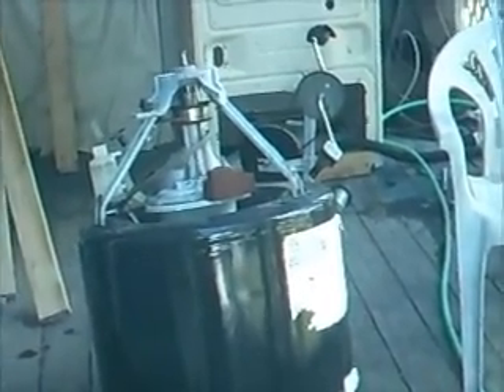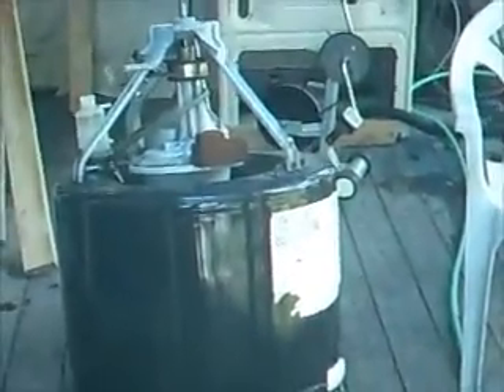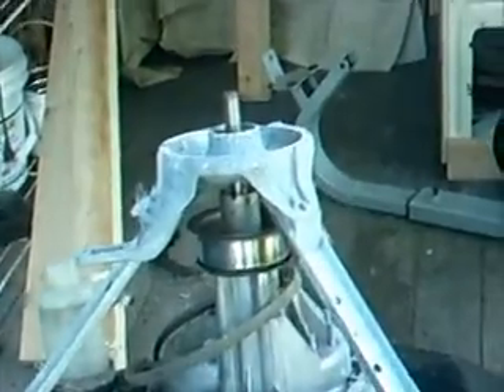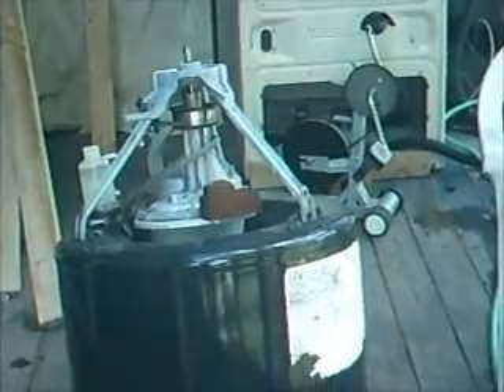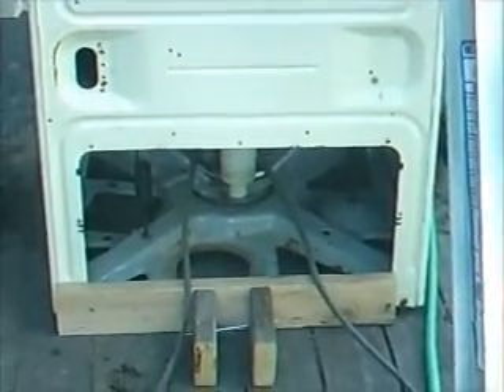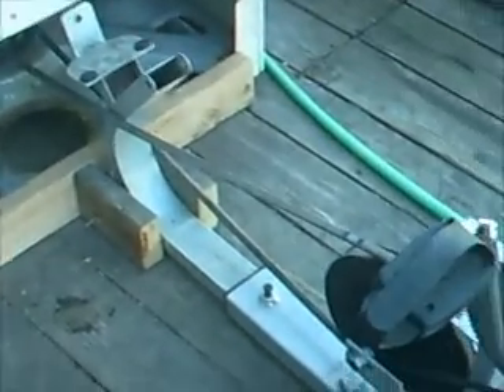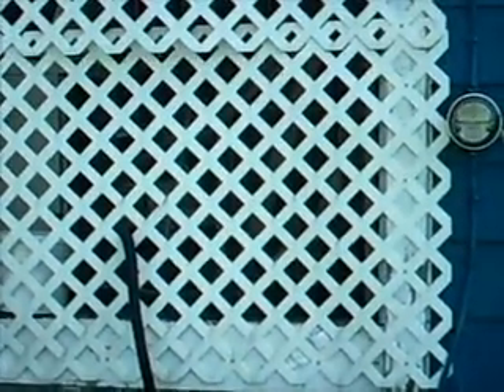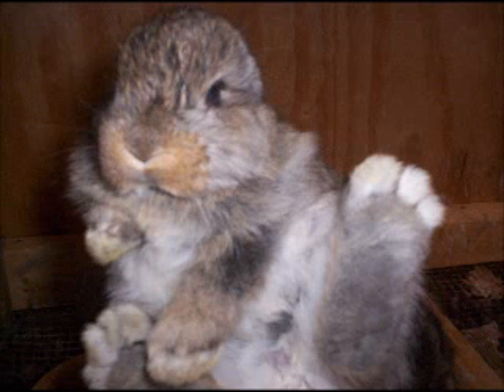Kaitokan Pedal Powered Washing machine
This is a quick video showing our pedal-powered washing machine.  Made from mostly scrounged materials, with less than ten dollars in bought materials (some tube, belt and a plunger.  Don't look at this as a how to video, although I did go into detail a bit so it can give a person some ideas to go with.